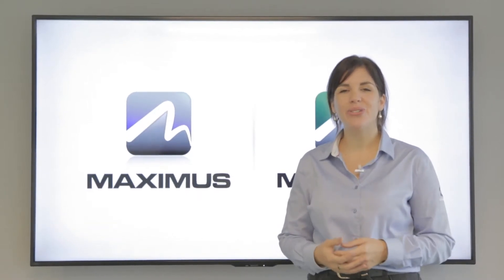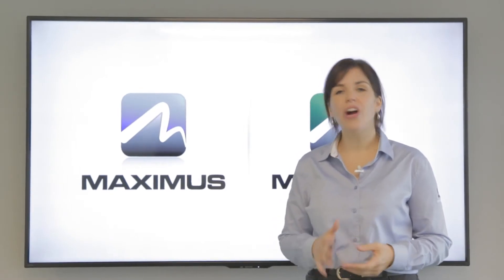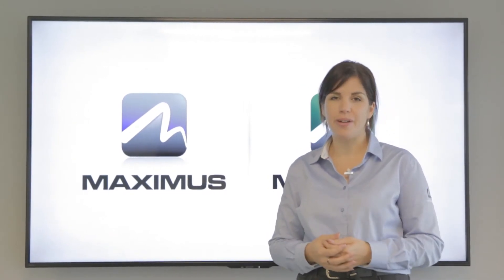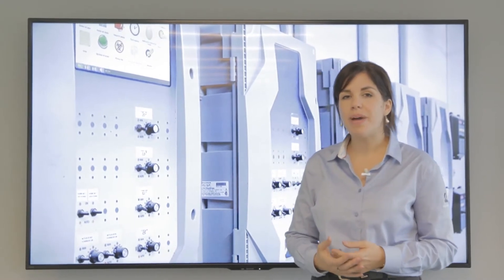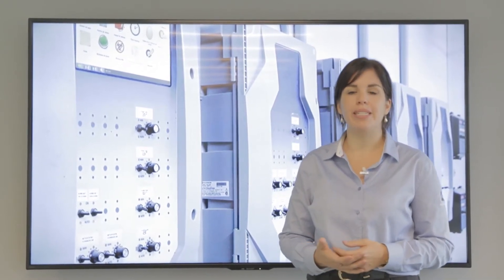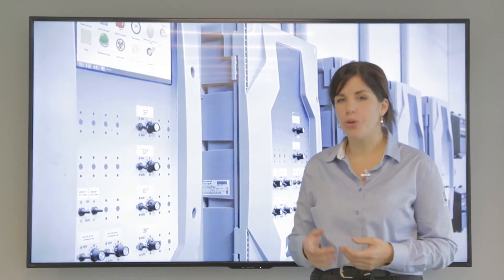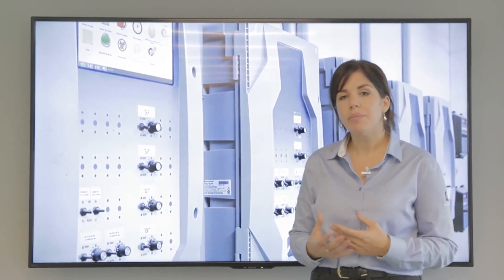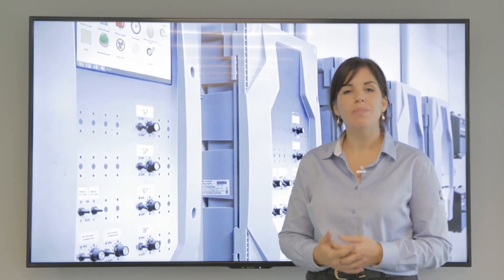MAXIMUS Controller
The MAXIMUS controller automates the operation of equipment according to customized parameters.

It is your LOCAL partner that simplifies the management of your production facilities.

-Temperature, humidity, CO2, NH3
-Ventilation
-Light
-Water
-Feed
-Generator
-Power consumption
-Alarms

Manage all parameters remotely and easily.